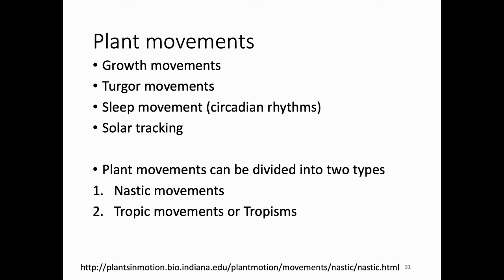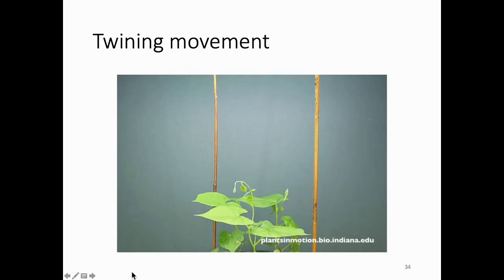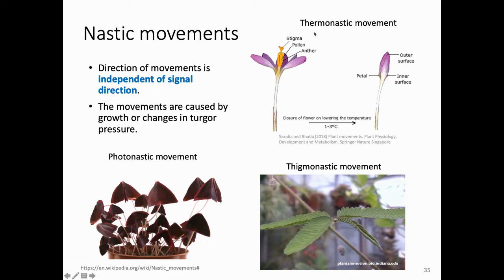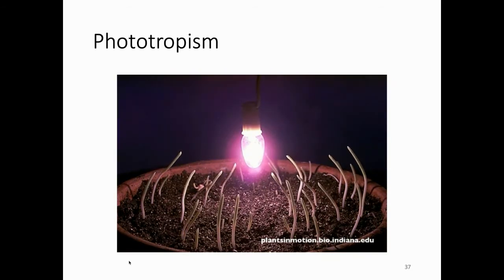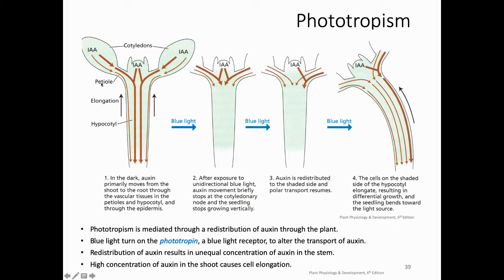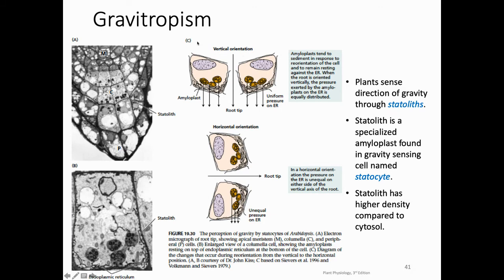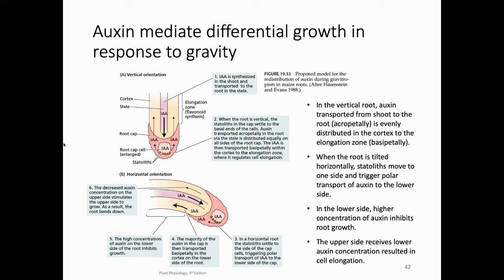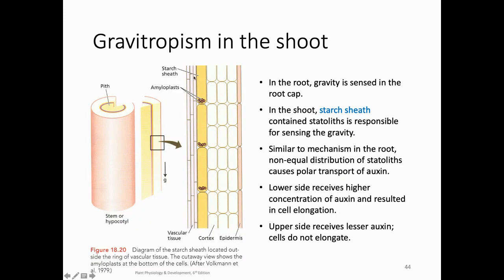Lecture 5.3 Plant movements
This video is about different types of plant movement.